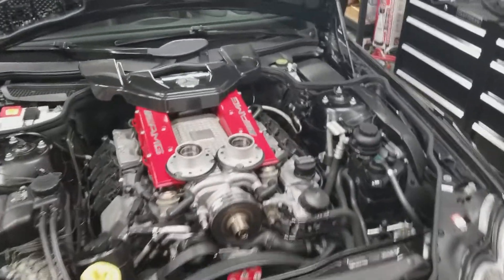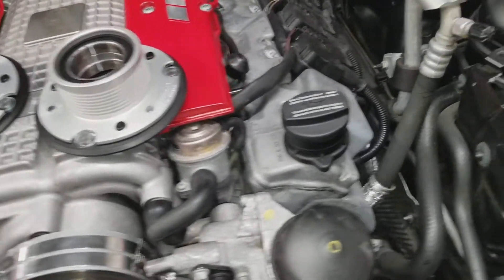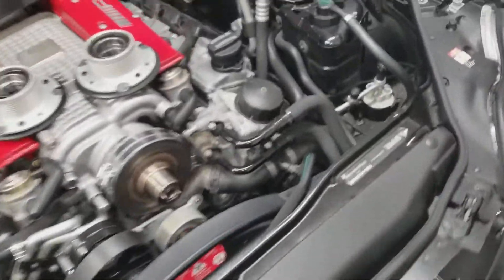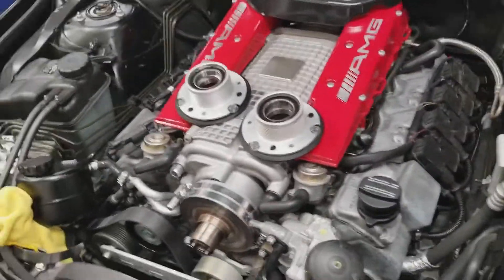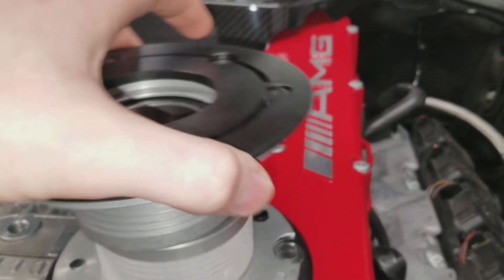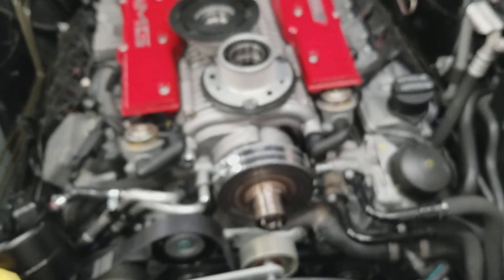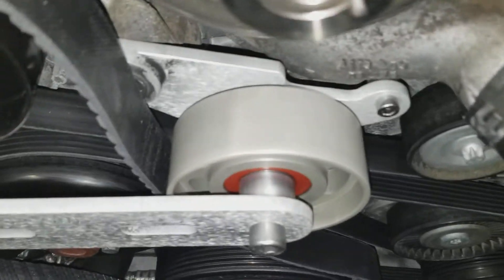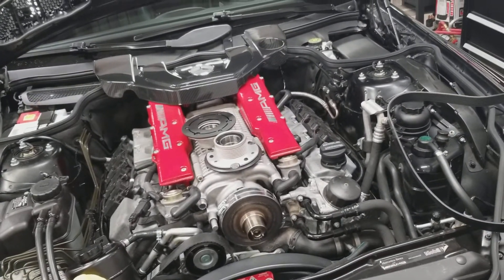Decreasing SL55 supercharger belt slip with micro machining process and Griptec...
Will be testing out ZPE's Griptec micro machining process on a 77mm clutched pulley.